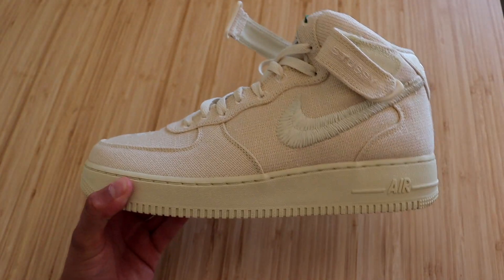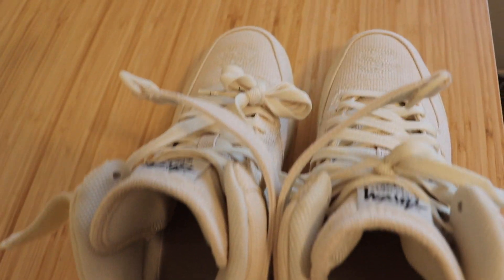UNDERRATED SNEAKER - Stussy Air Force 1 Mid Fossil Unboxing + On Feet!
WHAT I USE TO RECORD MY VIDEOS:
Canon 90D
Rode Videomic NTG

Hello guys, in this video I unbox and do an on the feet of, one of the most underrated sneakers, the Stussy Air Force 1 Mid Fossil ! These sneakers were released May 13, 2022 for a retail price of $150; however, they're currently reselling for under retail. I go over all the main features this shoe has, and give my honest opinion on the shoe. I  hope this video was helpful and you enjoy my unboxing, review, and on the feet of the new Stussy Air Force 1 Mid in the Fossil colorway!

-Tommy (: